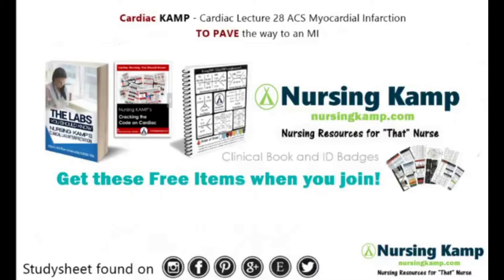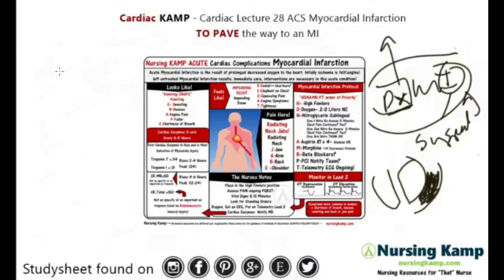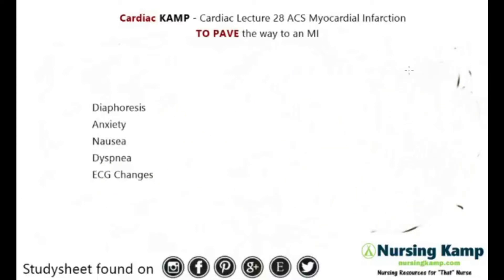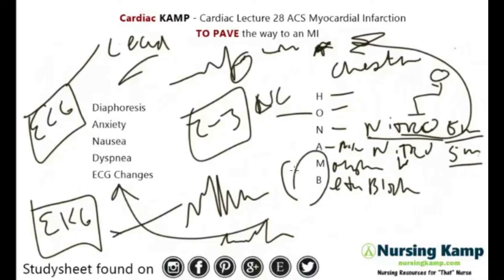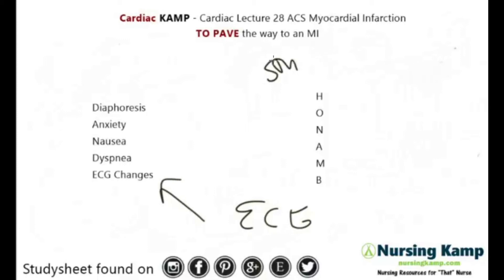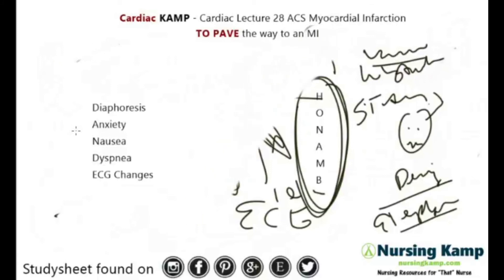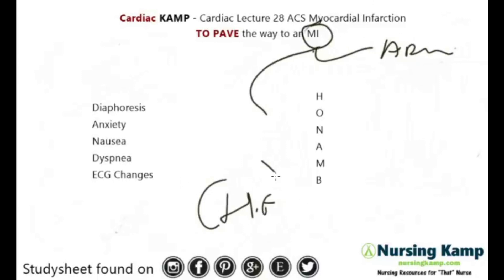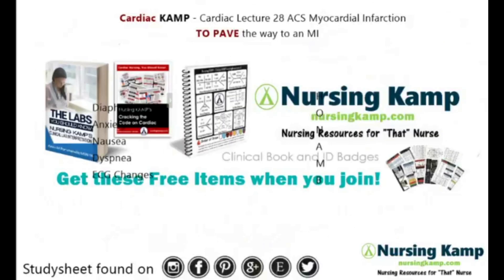STEMI MI Nursing KAMP myocardial Infarction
@Nursing KAMP